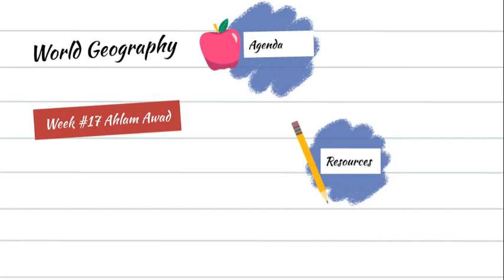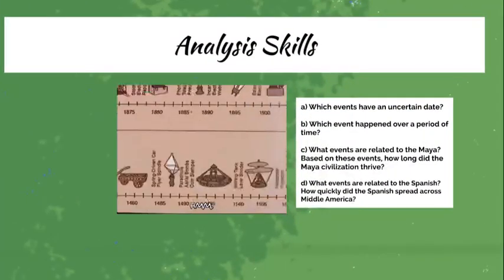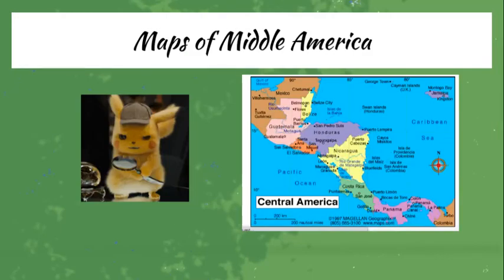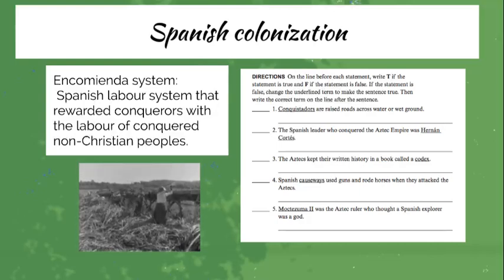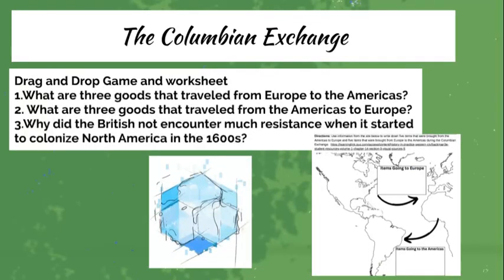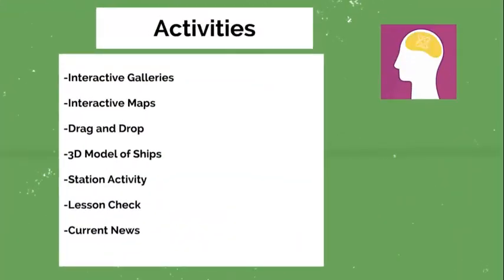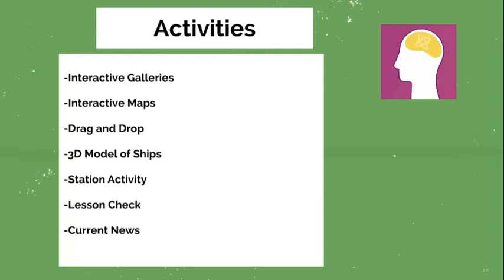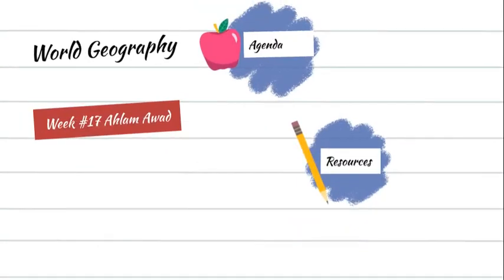Week 17- Geometry by Ms.Ahlam